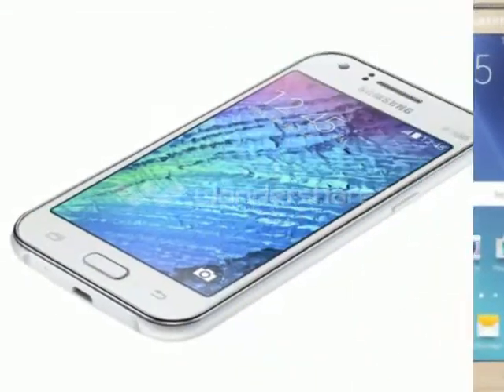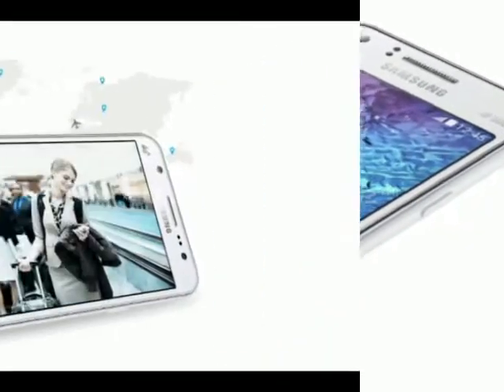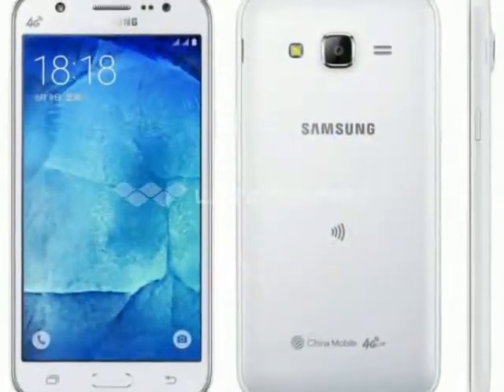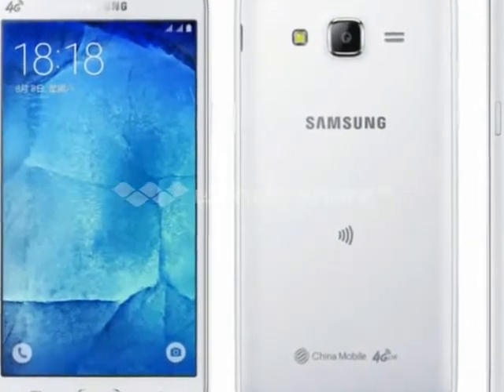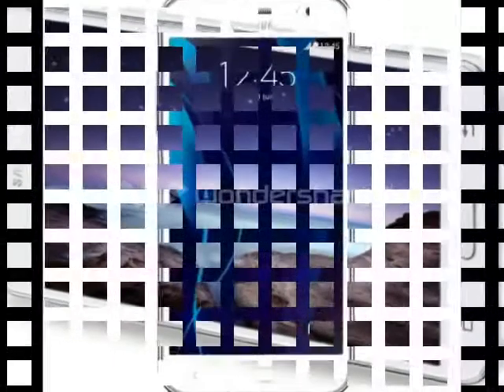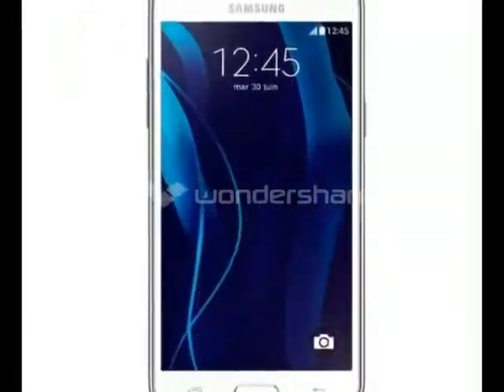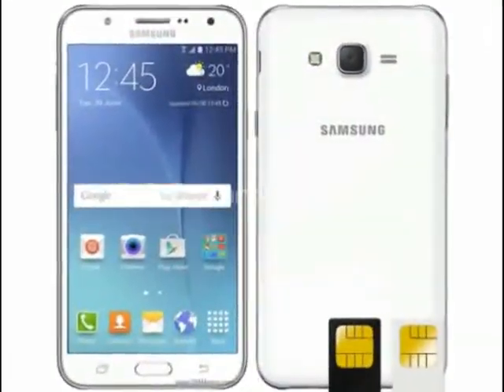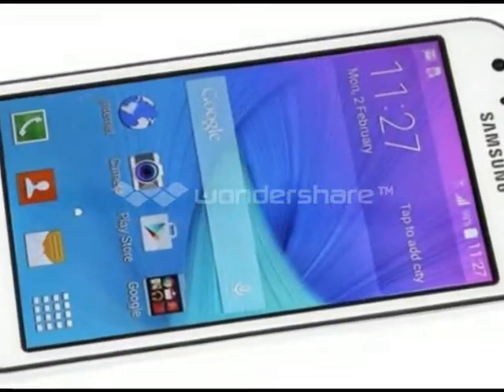The Samsung Galaxy J5 Introduction Review